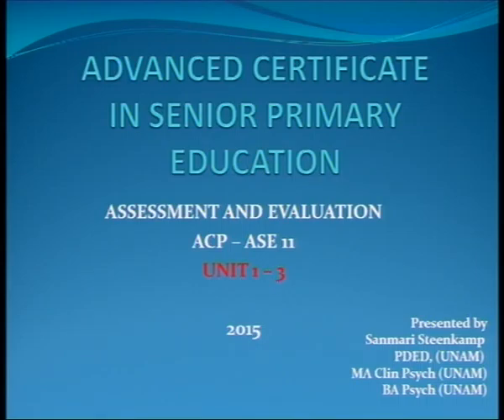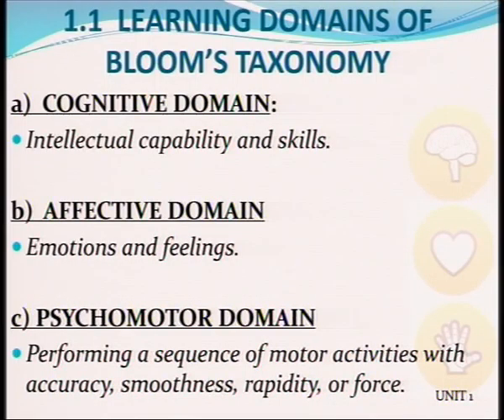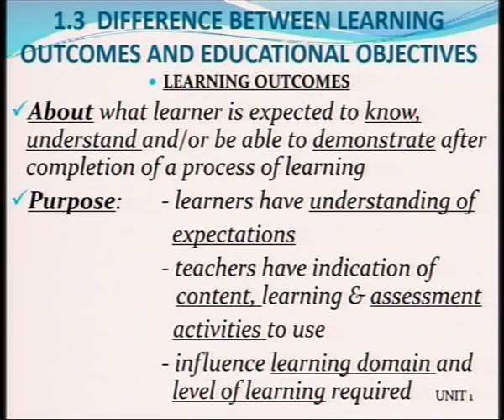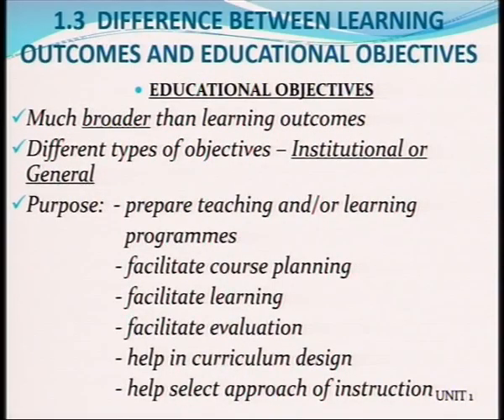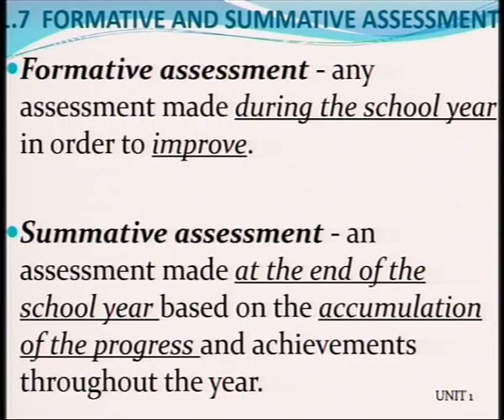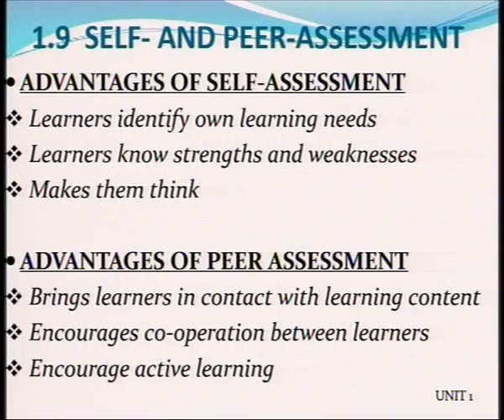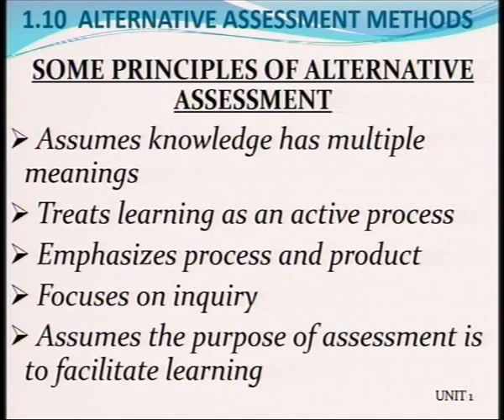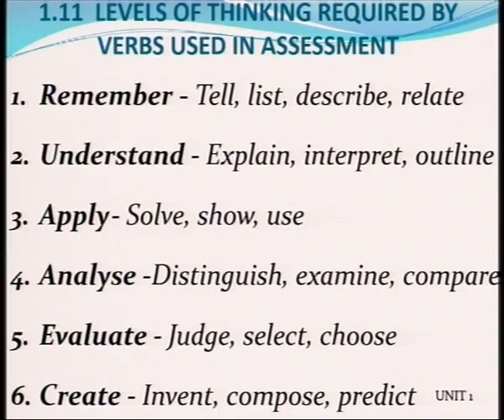IOL CONTENT ACP-ASE11 (Unit1)